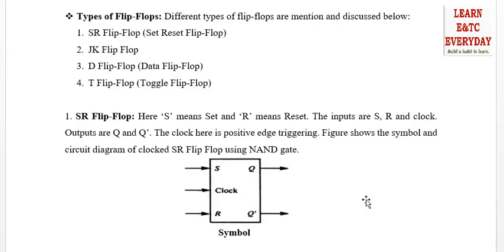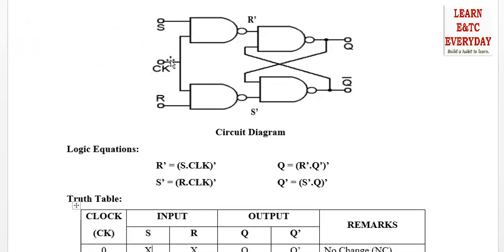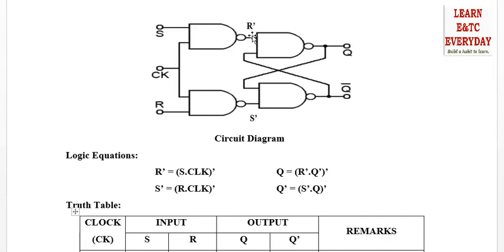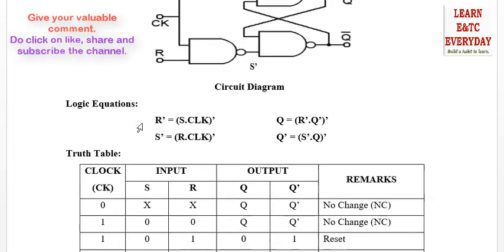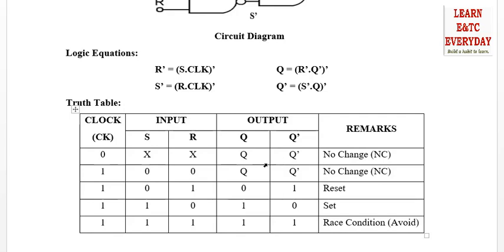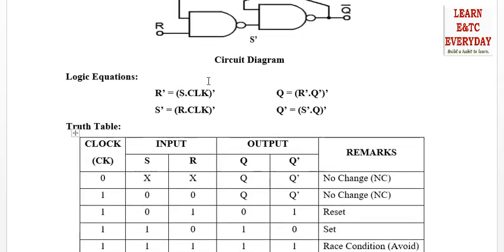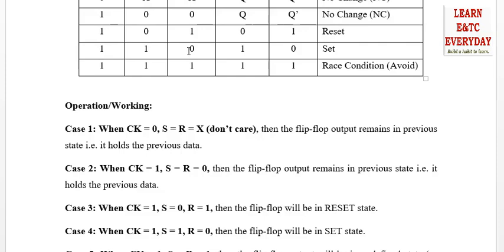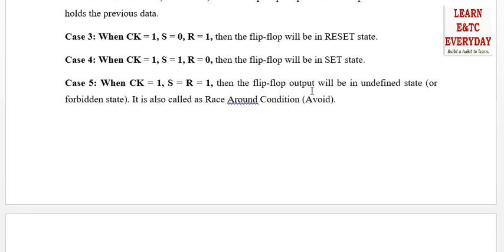SR Flip Flop using NAND Gate || Sequential Circuit || Learn E&TC Everyday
Viewers after watching the complete video you will learn and get an answer to the following points for SR Flip Flop: Symbol, Circuit Diagram, Truth Table, Operation.

1) What is the SR flip flop?
2) Draw and explain the working of clocked SR flip flop?

Mr. Dharmik N. Mehta